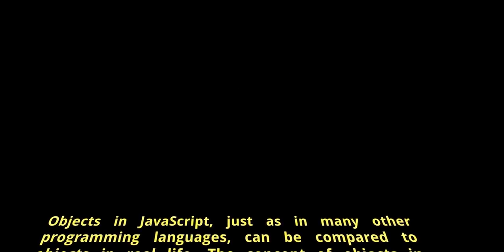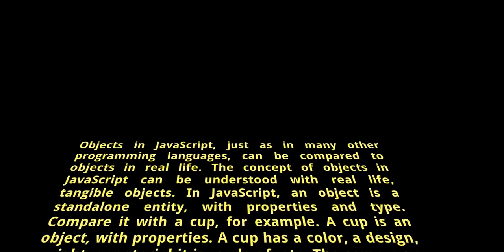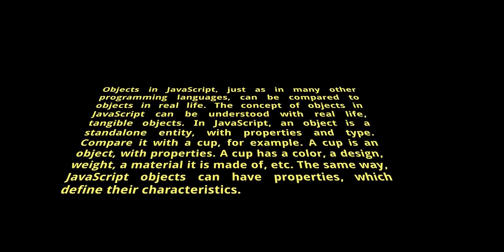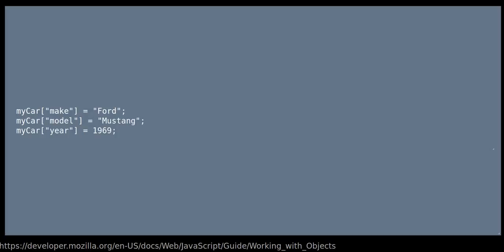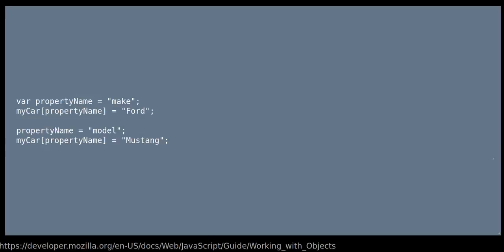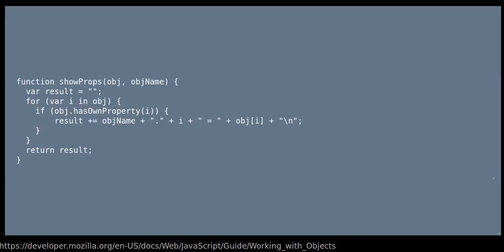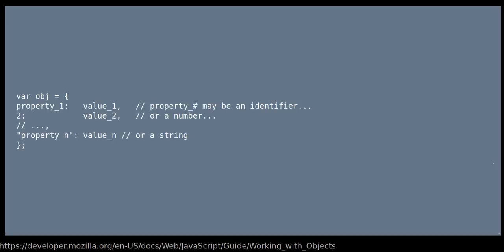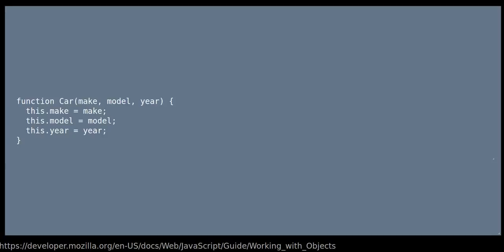Javascript - OOP (a05)